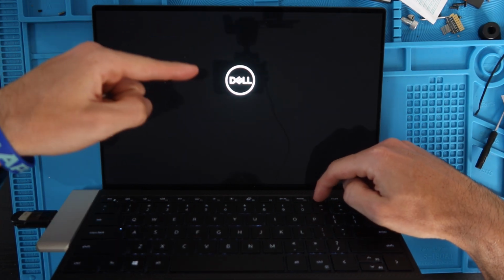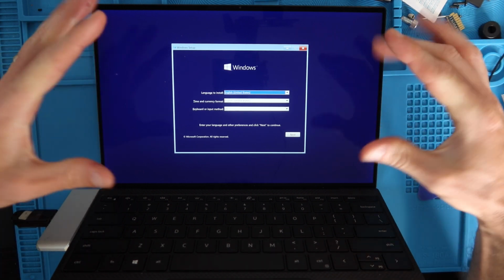Dell XPS 13 9300 SSD Upgrade Increase Storage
Feeling Crazy?

Video Index
00:00 Intro
00:29 Tools Used
00:50 Open Bottom On Dell XPS 9300
1:08 Remove Battery Connector
1:15 Hard Drive Removal
3:01 Battery Connector Reinstallation
3:14 Put Bottom Case Back on
4:08 Boot Windows From USB

Buying something off of amazon?
The BEST way to say thanks is to use our link below or above, at no cost to you amazon kicks us back a small %, its like sending a tip or a coffee our way that costs you nothing extra =)
then search for whatever you are buying. Thanks!